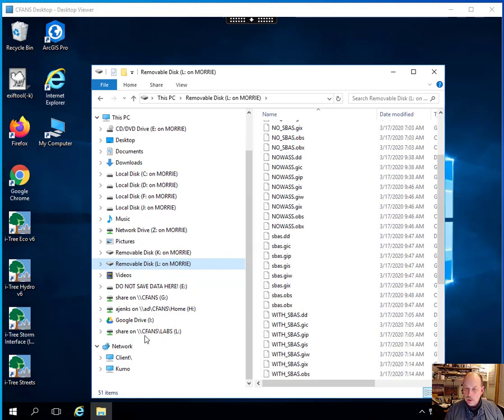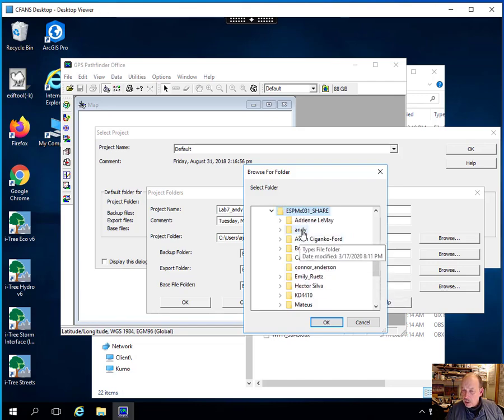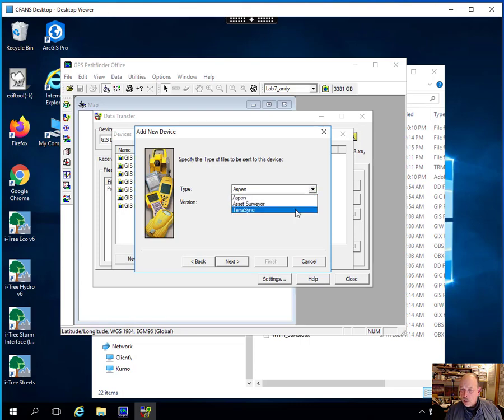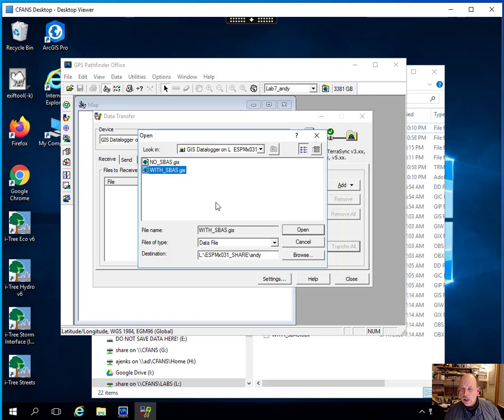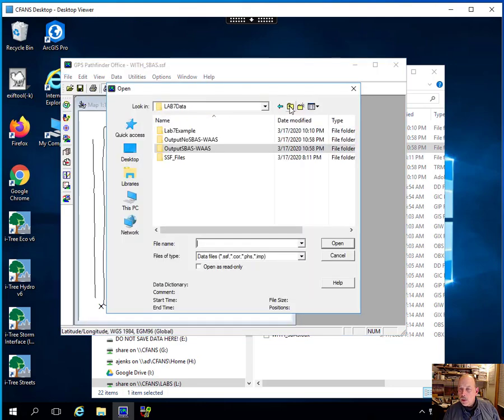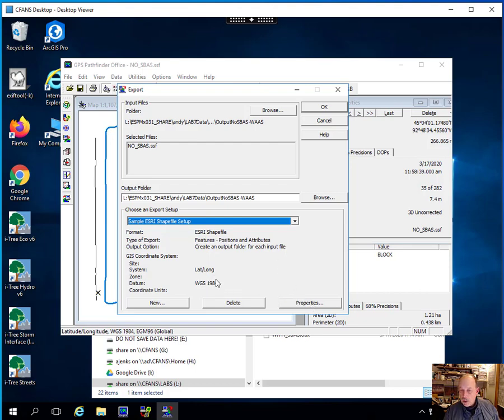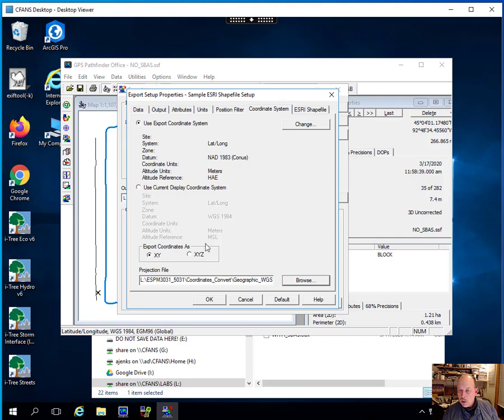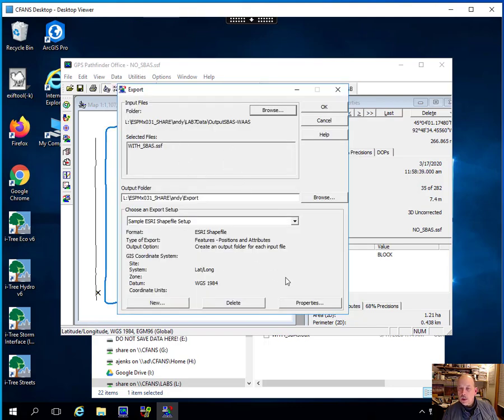Lab 7 Pathfinder Office steps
Library for UMN Forest Resources Educational videos